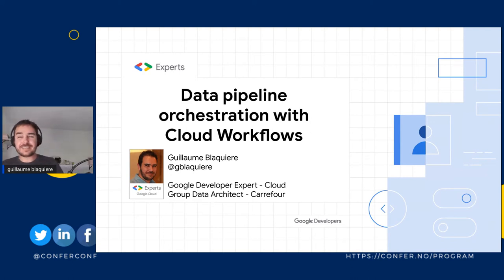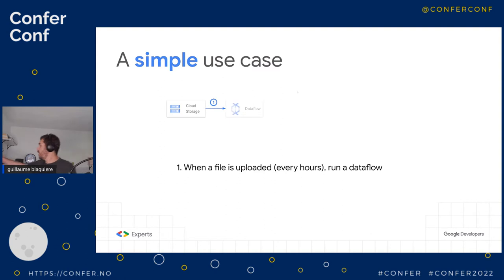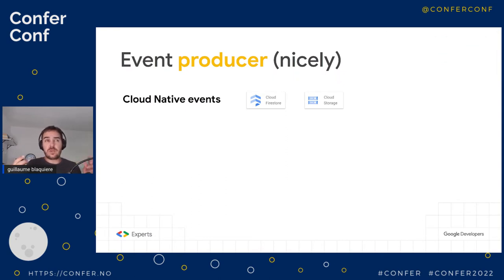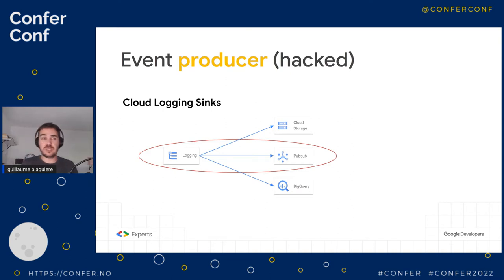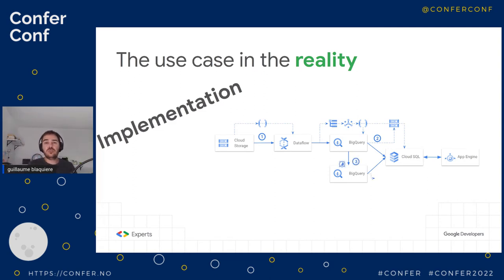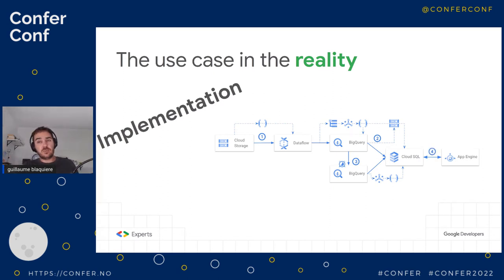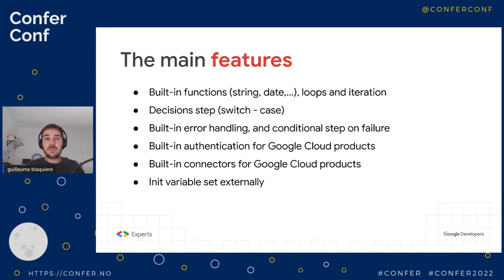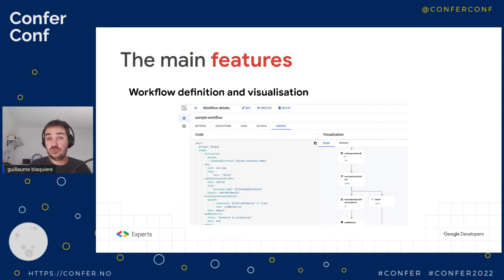Serverless data pipeline orchestration with Google Workflows – Guillaume Blaquiere